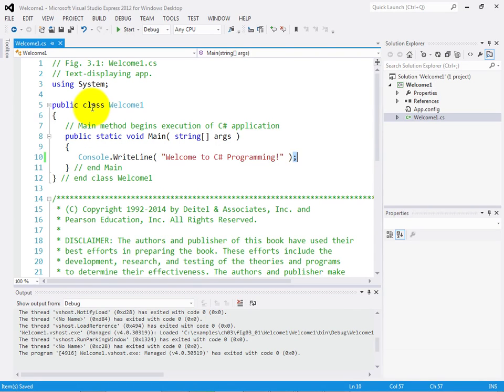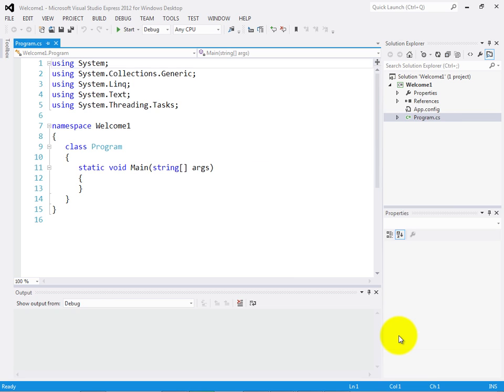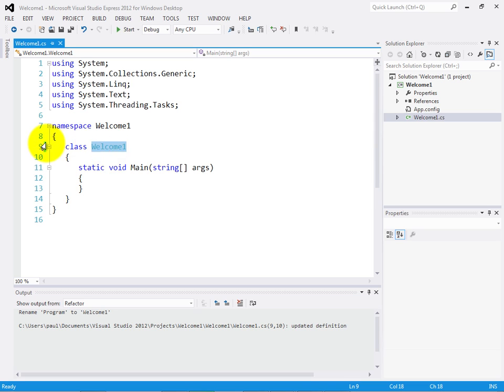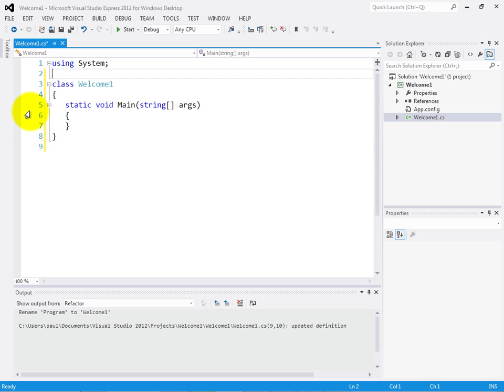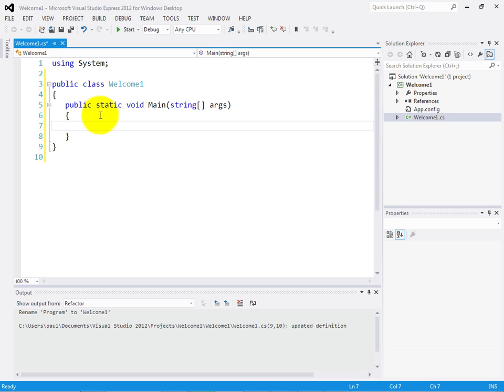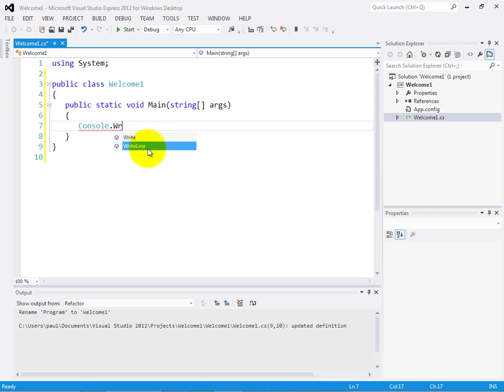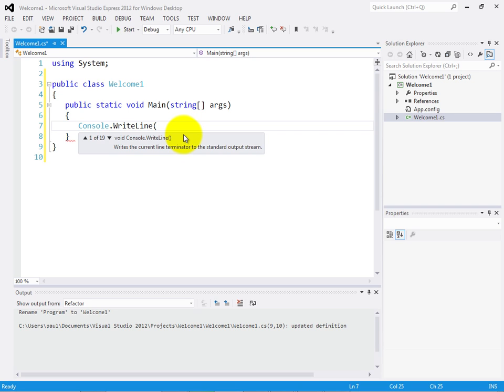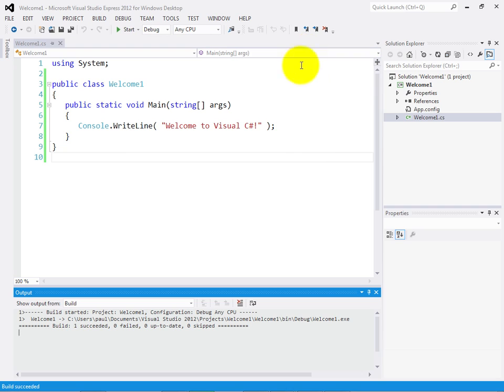lesson03 02 Creating a Simple App in Visual Studio